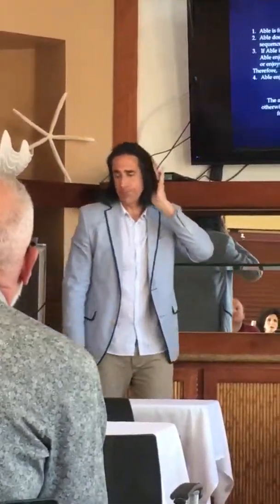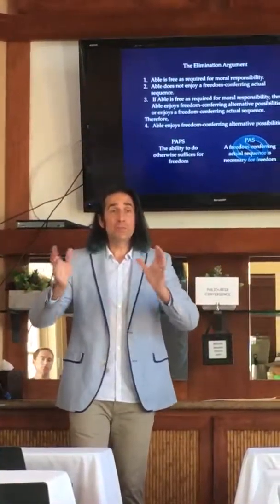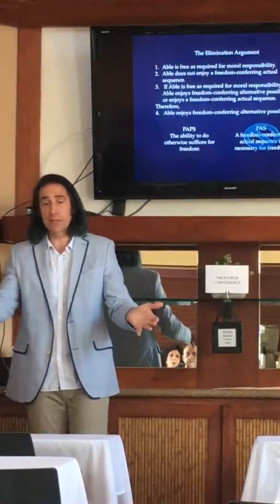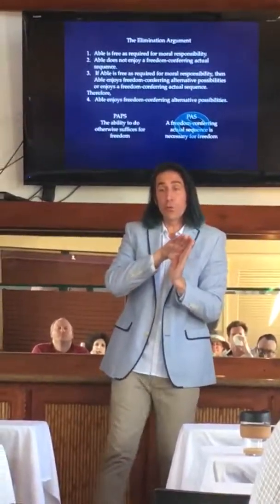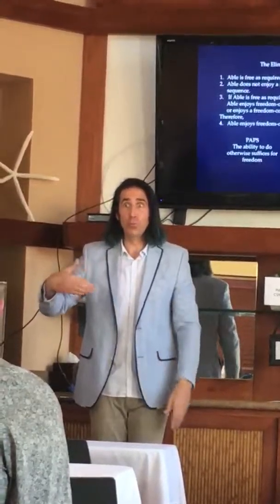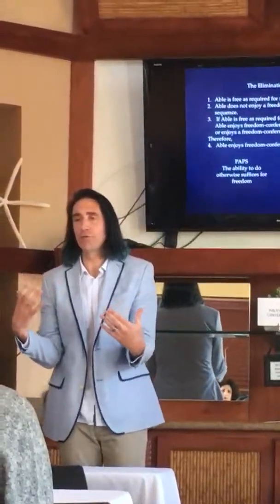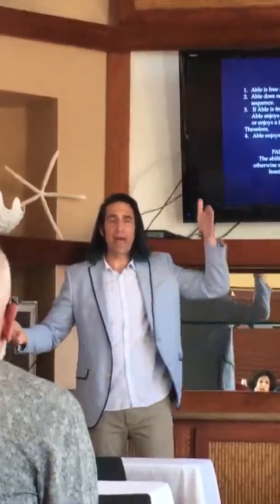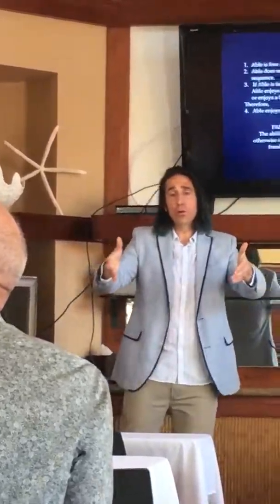Josh 3 surf conference